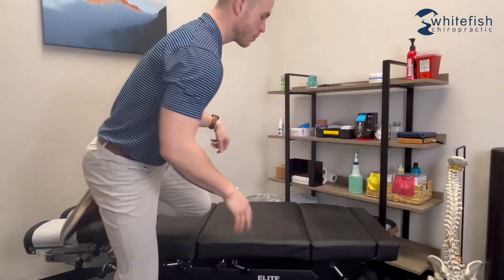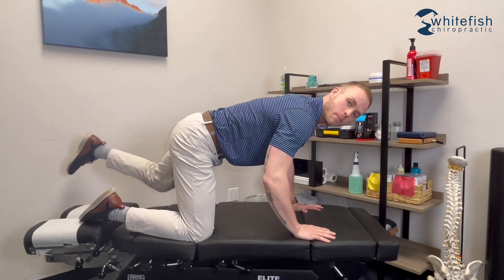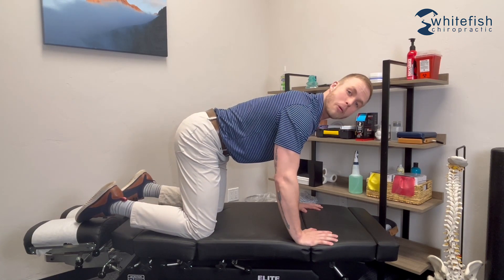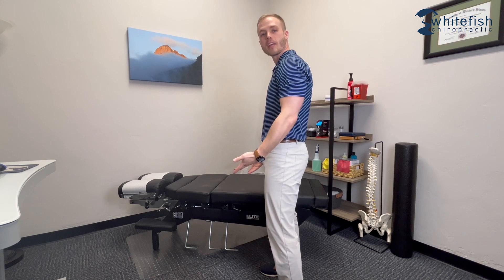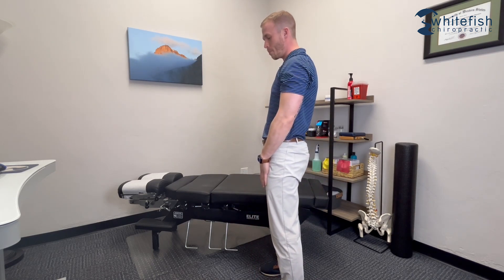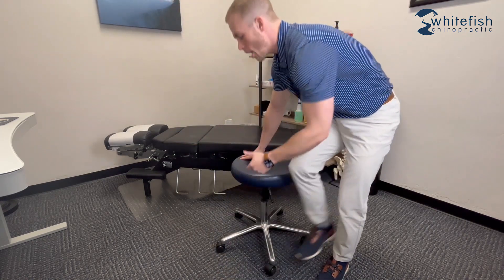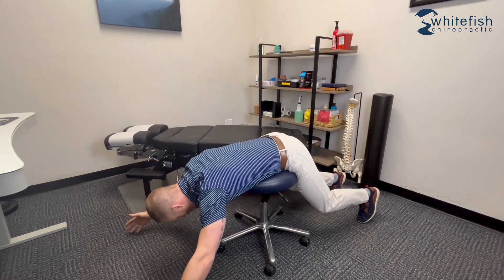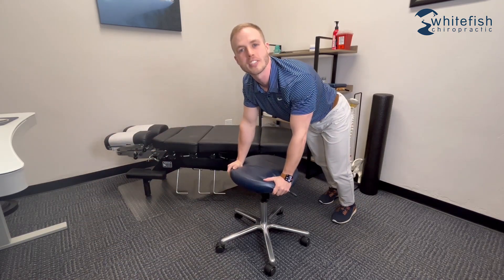3 Easy Exercises To Strengthen Your Low Back! / Whitefish Chiropractic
Dr. Ryan Wigness, Dr. Mike Sybrant &  Dr. Connor Tobisch chiropractic physicians in the Flathead Valley with offices in Whitefish, Columbia Falls and Kalispell.  We believe that everyone should have a pain-free, active lifestyle.

Here at Whitefish Chiropractic Center, we specialize in evidence-based, conservative care for weekend warriors, dedicated athletes, and desk workers.

Are you tired of dealing with low back pain or worried about future episodes? Dr. Connor Tobisch from Whitefish Chiropractic has some fantastic tips and exercises to help you strengthen your lower back and enhance its resilience. In a recent podcast episode, Dr. Tobisch shares three essential entry-level exercises that you can easily incorporate into your daily routine.
First on the list is the bird-dog regression exercise. This exercise is perfect for beginners and focuses on stabilizing and strengthening the lower back. To perform this exercise, start on your hands and knees, ensuring your lower back is flat. Brace your core and create a bit of outward pressure. Then, kick one leg back at a time, hold for two to three seconds without letting your lower back move, and return to the starting position. Repeat this movement for eight to ten reps on each side. This exercise not only strengthens your lower back but also improves overall core stability.
Next up is the Jefferson curl, an exercise that targets the muscles in your back by rounding and then straightening the spine. Stand with your feet shoulder-width apart and slowly round your back, reaching down as far as you can. Then, use the muscles in your back to return to the starting position. Dr. Tobisch recommends performing this exercise slowly and controlled, starting with small movements. Aim for a couple of sets of six to eight reps to begin with.
The final exercise Dr. Tobisch introduces may look a bit unconventional, but it's incredibly effective. You can use a stool, a chair with a pillow, several pillows propped under your stomach, or even a physioball. Lay yourself over the chosen object, allowing your lower back to round forward. Then, use your back muscles to lift yourself back up, holding the top position for a couple of seconds before rounding forward again. Like the other exercises, start small and aim for a couple of sets of six to eight reps.

Incorporating these exercises into your routine can significantly reduce the risk of future low back pain episodes and improve your overall back health. Remember, if you're currently experiencing low back pain, it's crucial to address the underlying cause before starting these exercises. Consult with a healthcare professional to ensure you're on the right path to recovery.
Don't miss out on this valuable advice from Dr. Connor Tobisch. Listen to the full podcast episode to learn more about these exercises and how they can benefit you. Your journey to a stronger, pain-free back starts today!